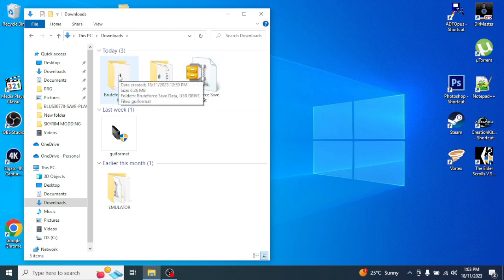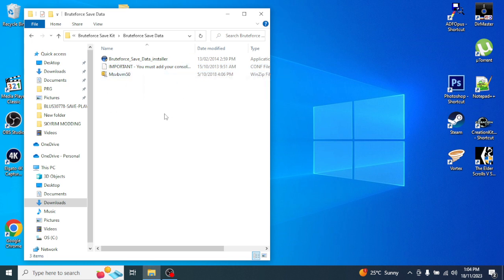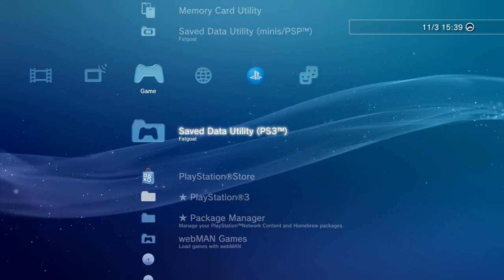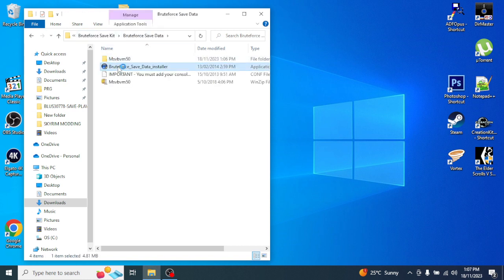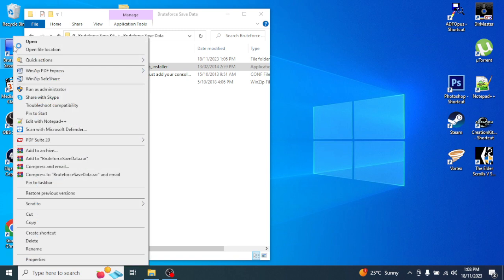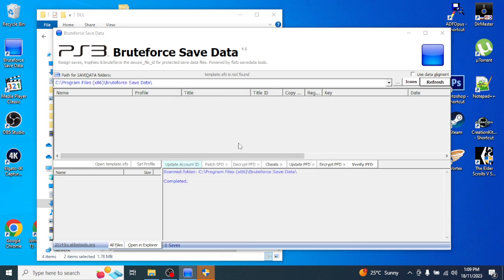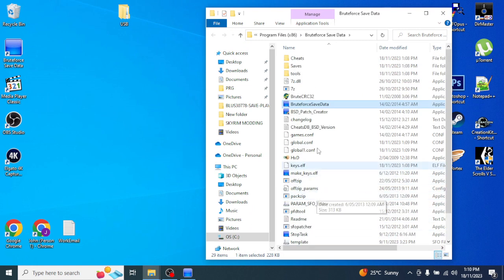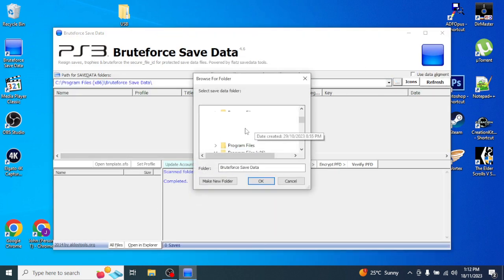Bruteforce Installation - (Very Easy) - PS3 Saves. (Updated)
Have you ever lost your save games from changing to another PS3?
or wish to share with friends ?
Play on a different machine with your save?
...or play as your own...modded save games you have downloaded without the "this save belongs to another user trophies and saving have been disabled" warning?

this is Bruteforce and it does this and far more.

this is about installing the program and resigning a savegame. ( both provided in description.).

1.PS3
2.PC/Laptop
3.USB (fat32 Format, program provided in description).
4.Bruteforce
5. 2 save games.
1 from your machine and profile already...other the savegame you wish to assign and make yours.

*UPDATE*
This above link is showing claiming dangerous, despite being same file and link from old ideo..
Apparently this is common last few years for Bruteforce links (mediafire claiming file is infected, its NOT.. probably just Sony or Microsoft and Google trying to eliminate alternative programs)..

But If you believe Windows Defender or whatever anti-virus you use.. THIS link does NOT give any virus warnings (yet) -

I uploaded that new one (from above link) to mediafire, heres the new link for Bruteforce

SOME of my Modded Savegmes